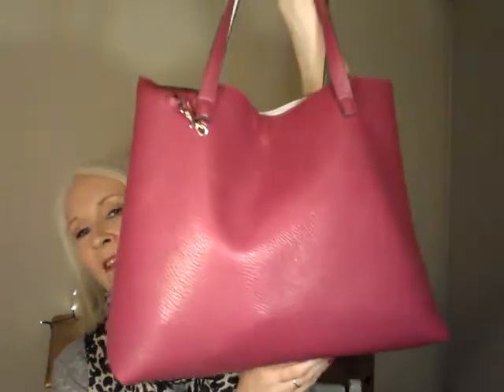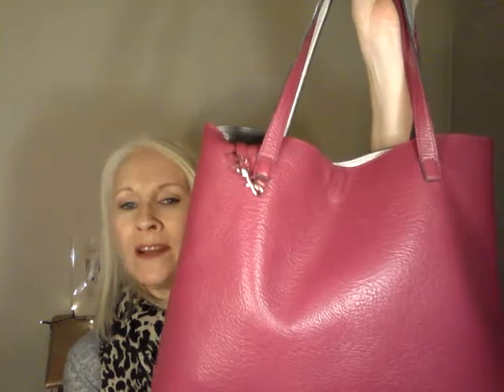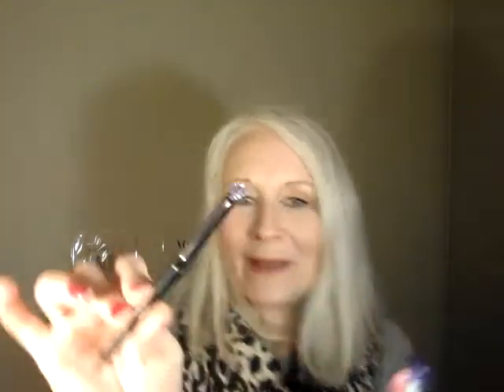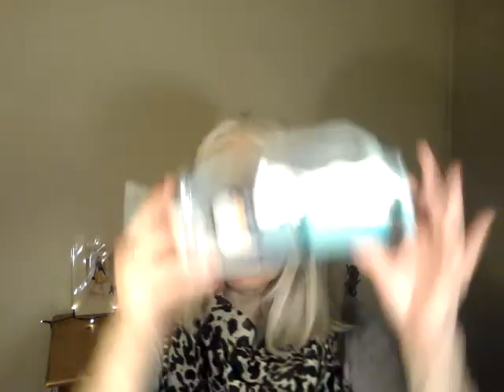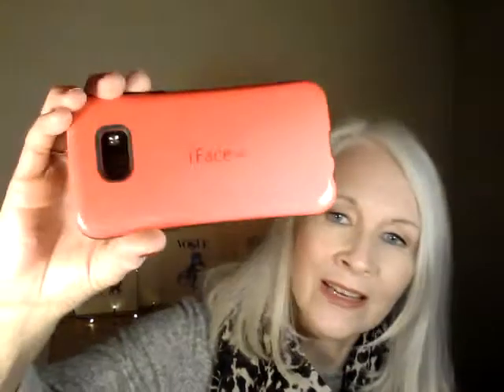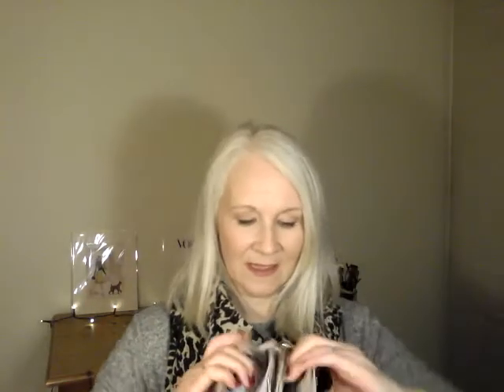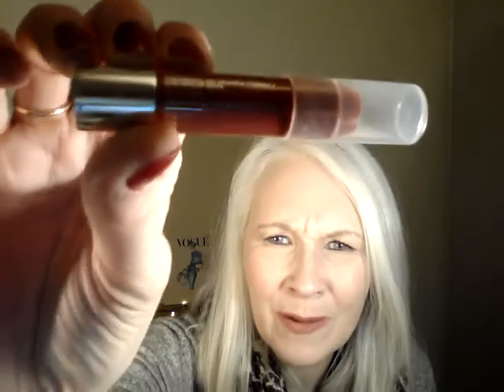What's in my bag!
Hi everyone! I love to see what other people carry in their bags, so I thought I share with you what I carry in mine. I hope you enjoy this!

Products mentioned:

Rimmel Lasting Finish 25hr Breathable concealer 100 Fair.

NYX eyebrow pencil charcoal'

Rimmel Extra 3D lash black

Sephora contour eye pencil 12hr wear waterproof Tiramisu

Essence Super Last 18hr liquid eye liner waterproof {closest I could find}

Clinique Chubby Stick liostick 07 Super Strawberry

Lancome lip liner Bronzelle

NYX matte lipstick Whipped Caviar

Clarins Joli baume eclat du jour kiss lip balm

These are not afilliate links. All products were purchased by me and all opinions are my own.